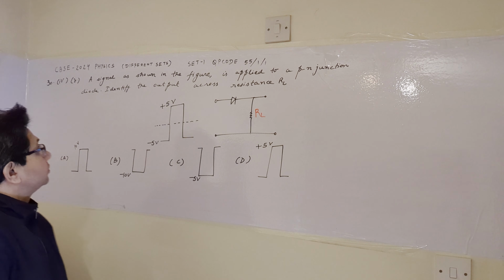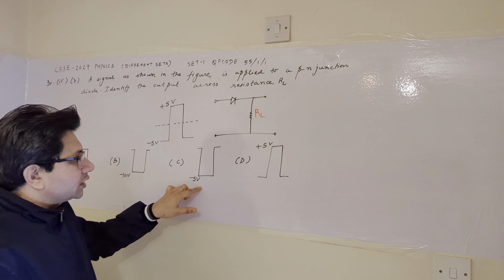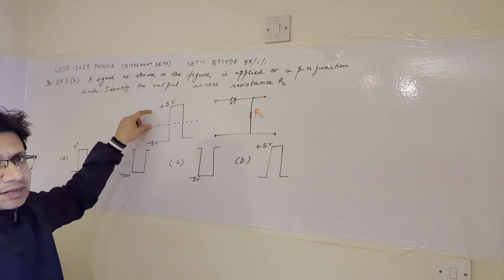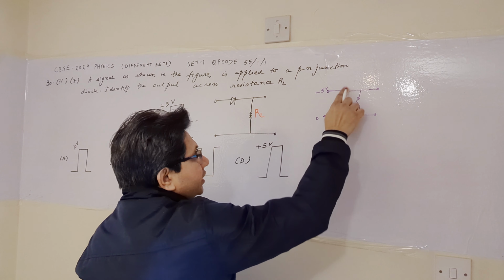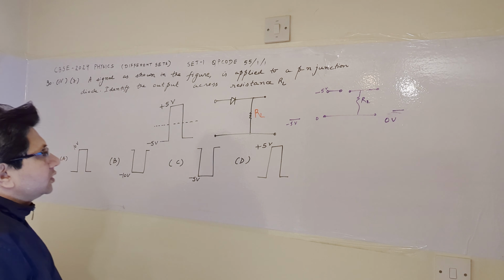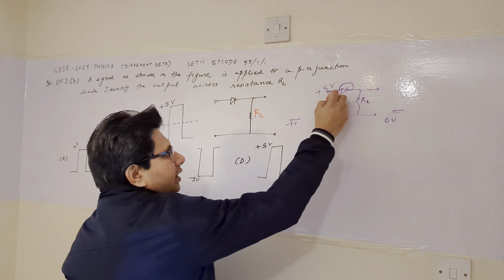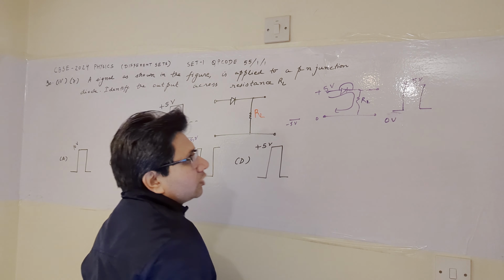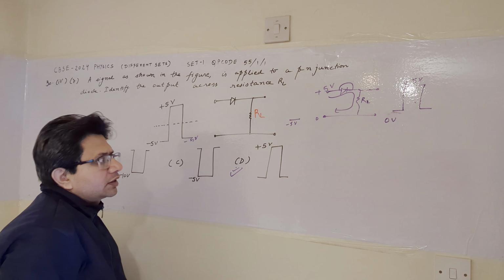A signal as shown in the figure is applied...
Waveform from diode circuit